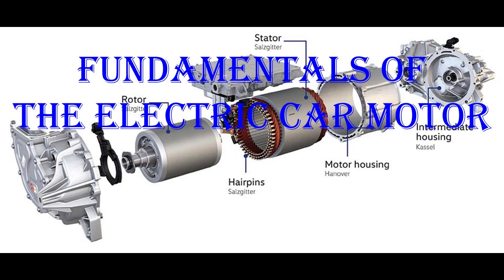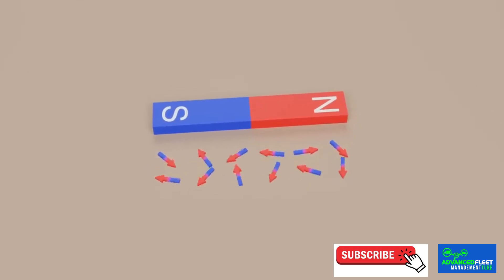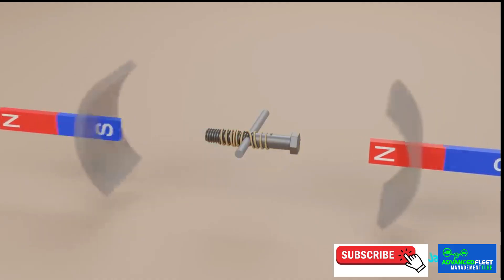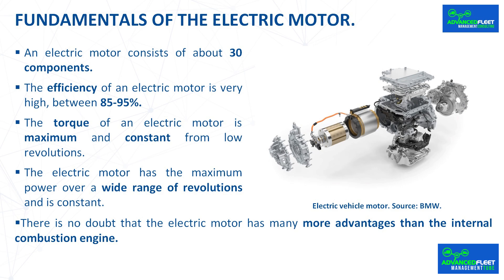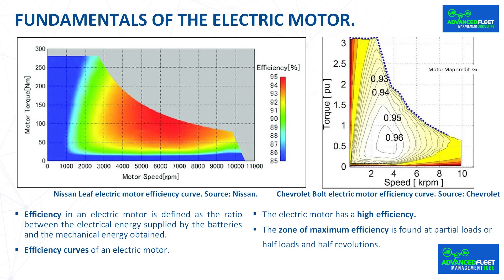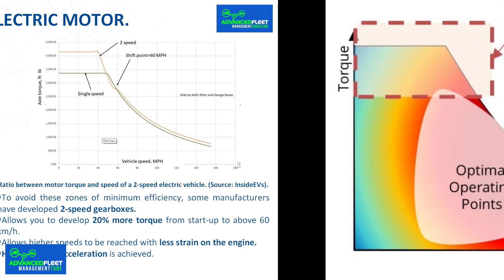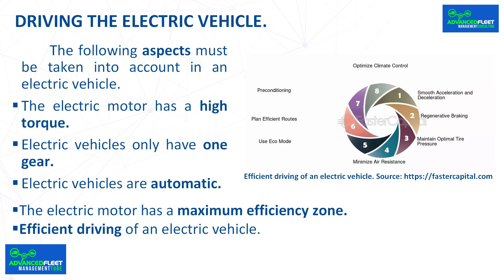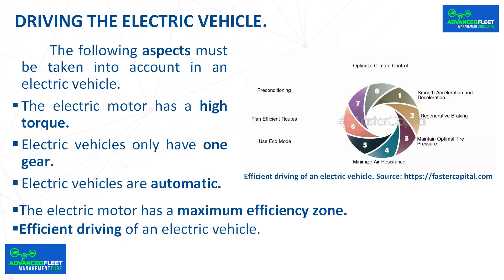Fundamentals of the electric car motor.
The class develops the basics of electric motor operation, how there are zones of maximum and minimum efficiency in energy-electricity consumption, and how the driver has to drive to perform efficient driving of an electric vehicle.